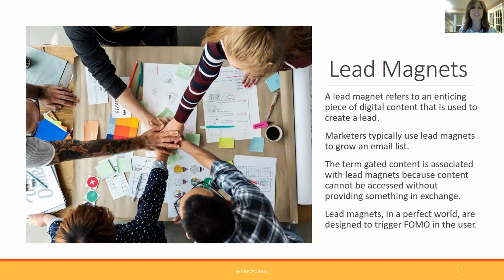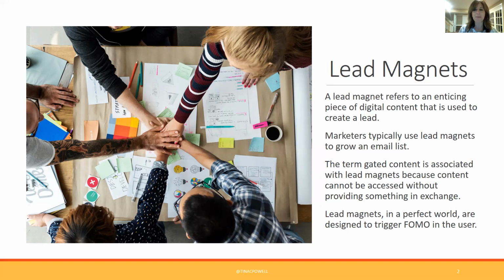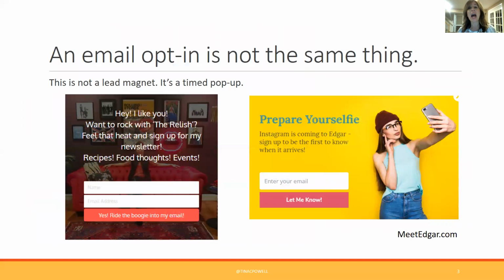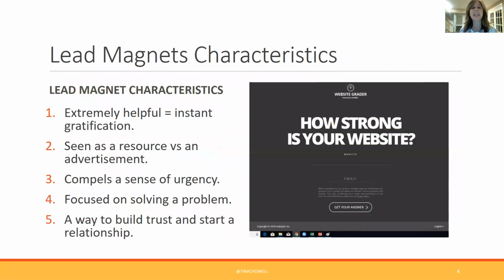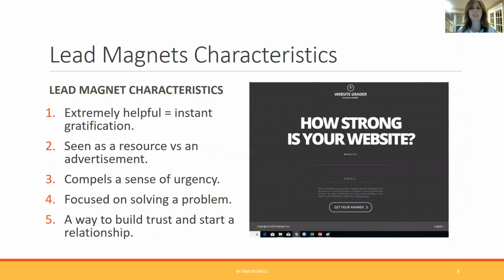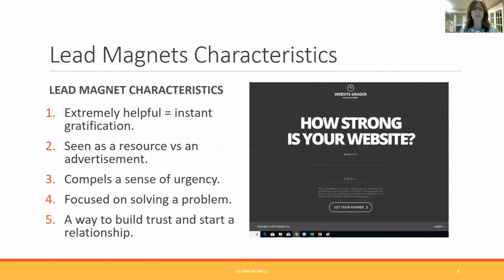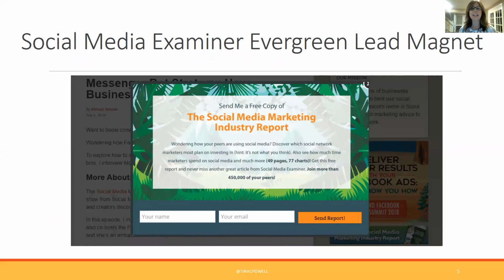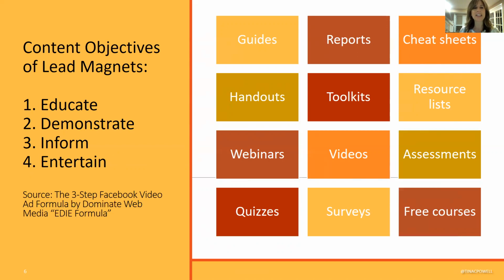What Is a Lead Magnet? (Episode 28)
6-Minute Saturdays is a weekly YouTube Series on digital marketing and social media for financial advisors produced by Tina Powell and C-Suite Social Media.

In this episode, Tina explains what a lead magnet is, why it is used, and the different types of lead magnets.

Tina Powell is a TEDx Speaker and marketing trailblazer. She runs C-Suite Social Media and is a digital marketing and social media strategist to the financial advisory industry.